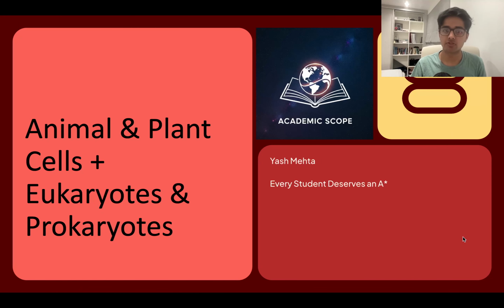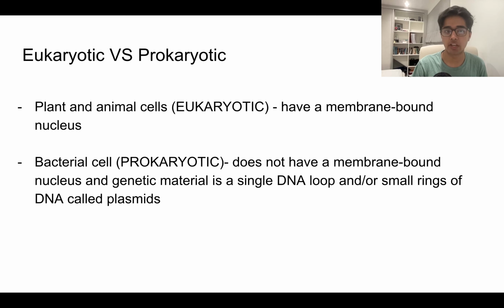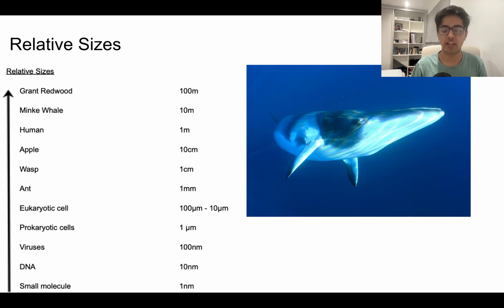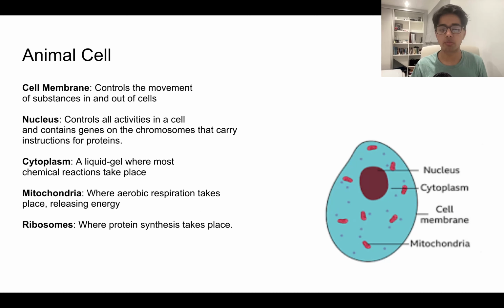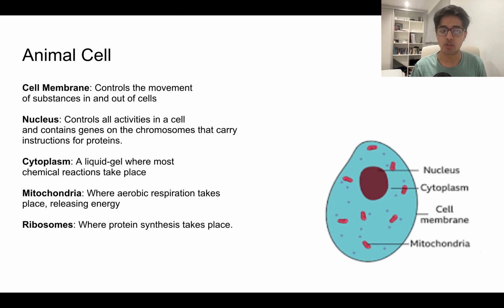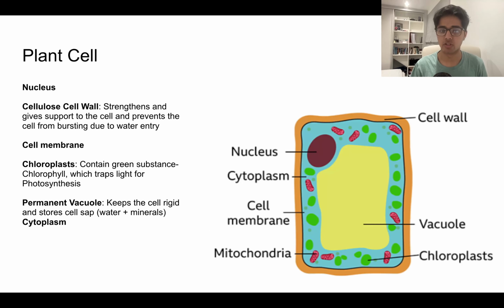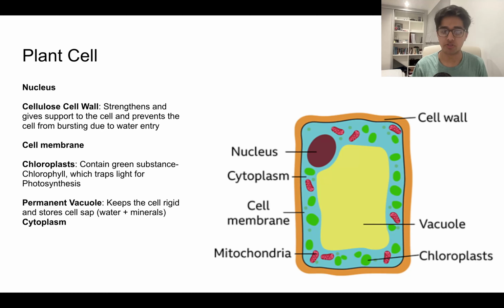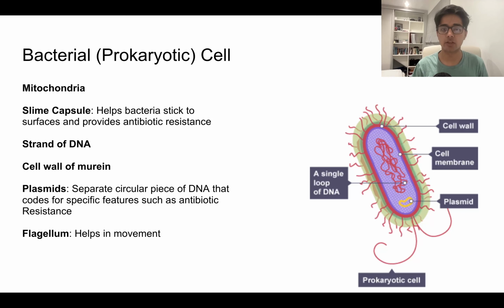AQA GCSE Biology - Animal & Plant Cells + Eukaryotes & Prokaryotes